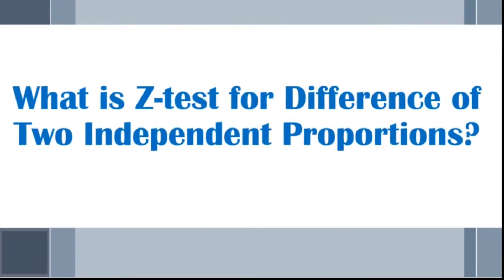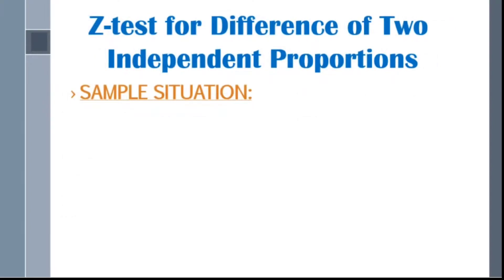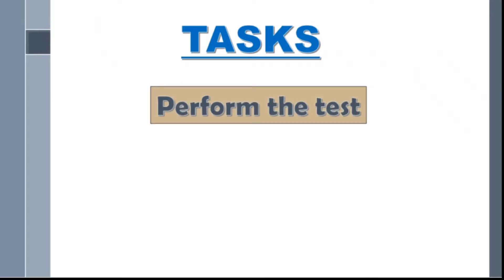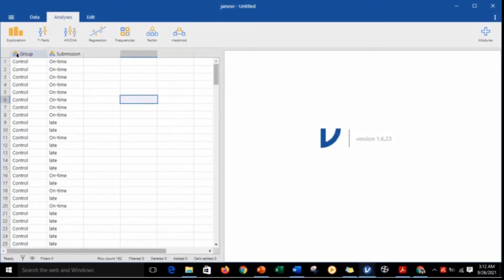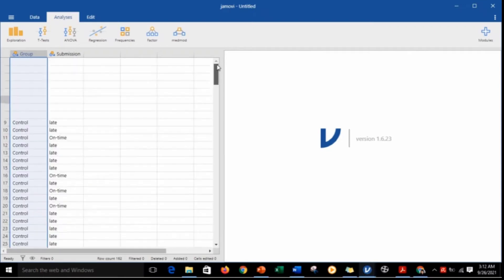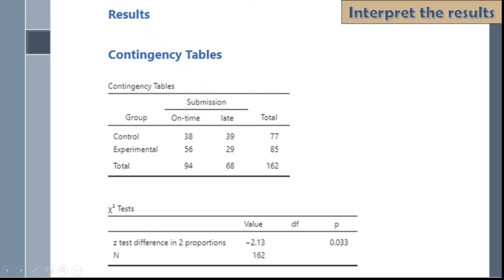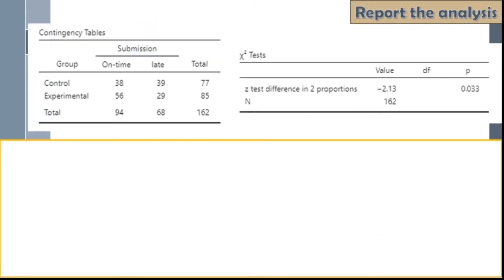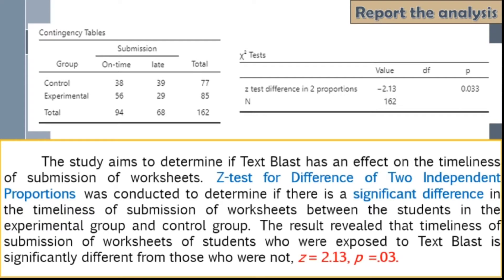Ep.13: Z-TEST FOR DIFFERENCE OF TWO INDEPENDENT PROPORTIONS | Jamovi for Educational Research